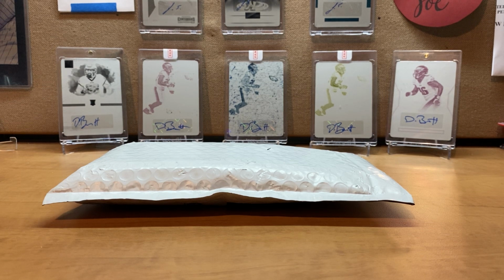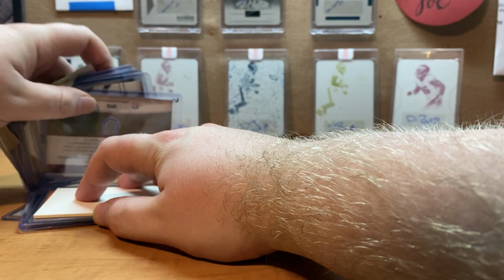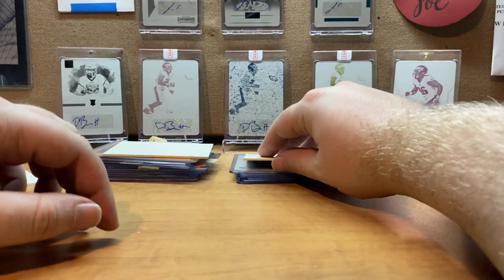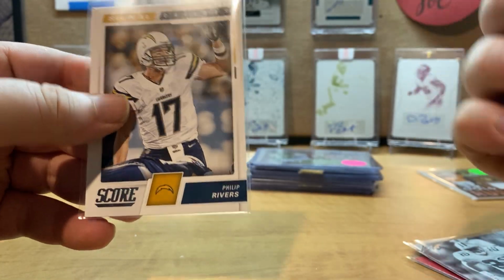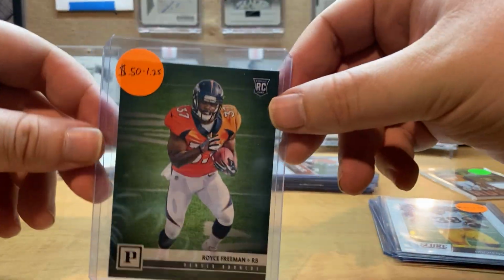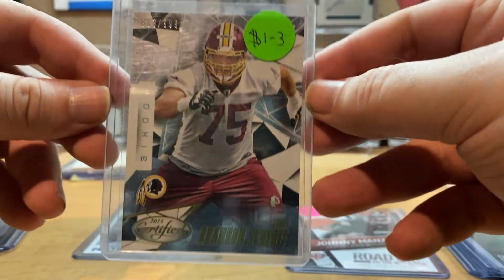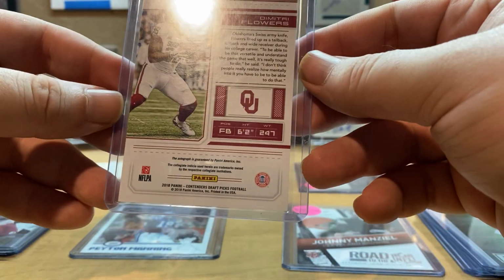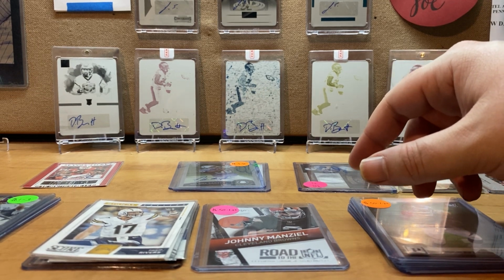EBay Hot Pack! 5 Hits!